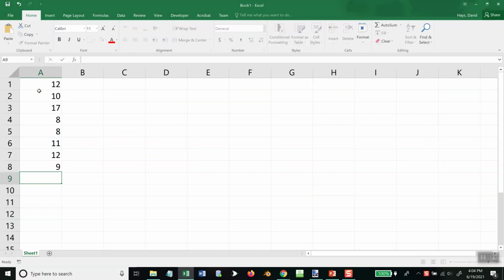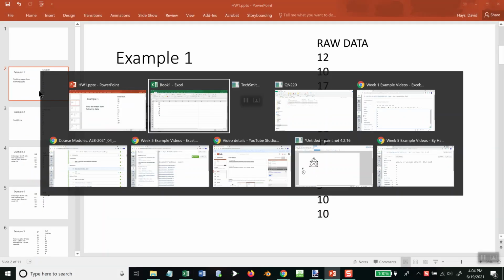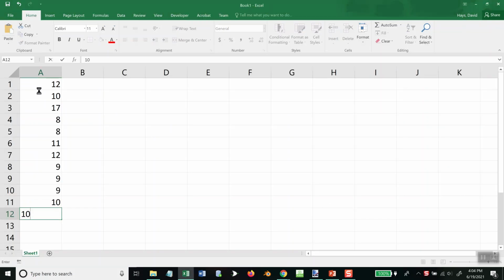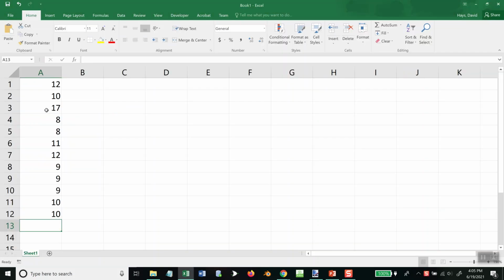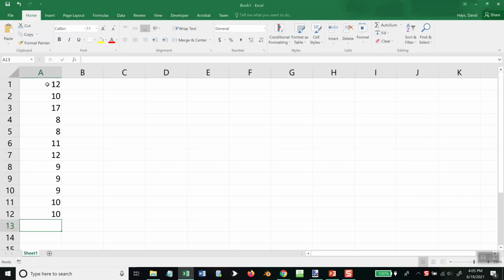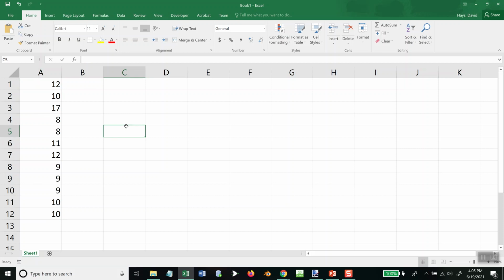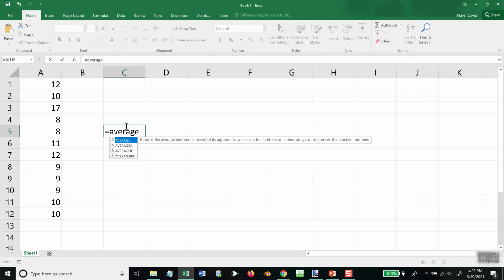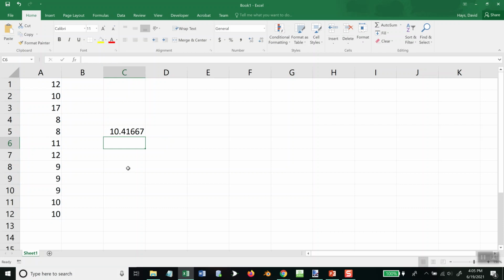Statistics - Mean and Mode - Homework - Unit 1 - Example 1 - By Excel